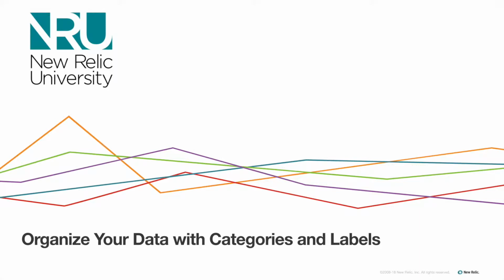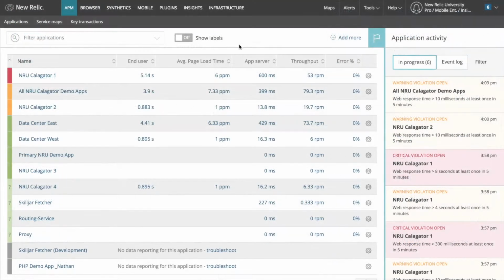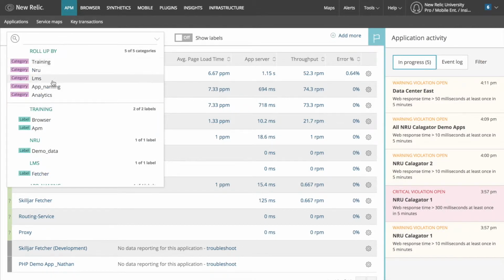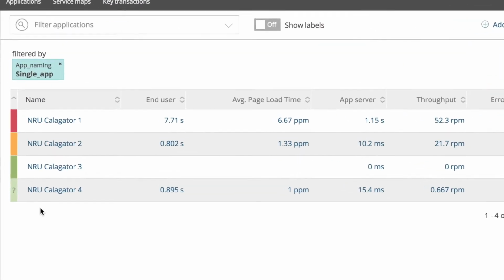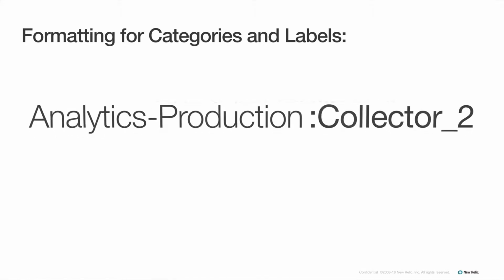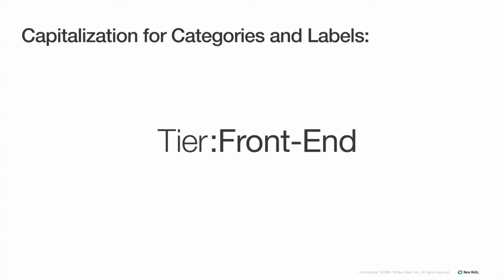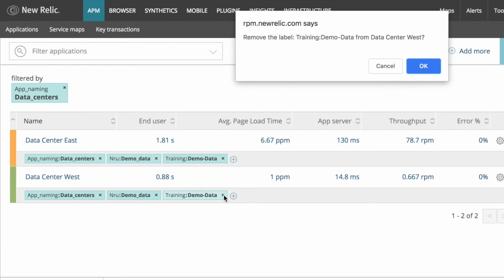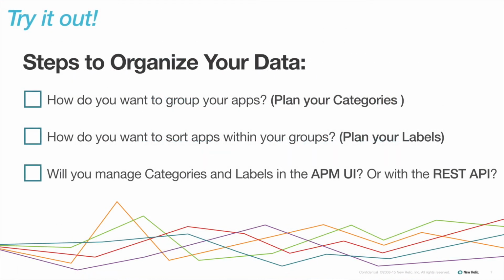Organize your data with categories and labels